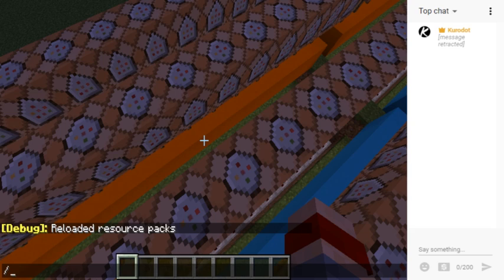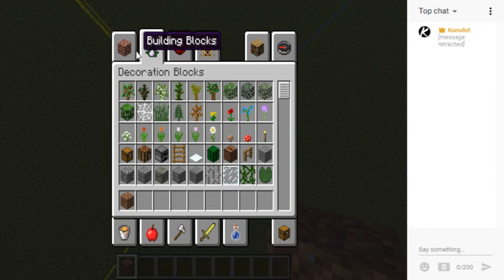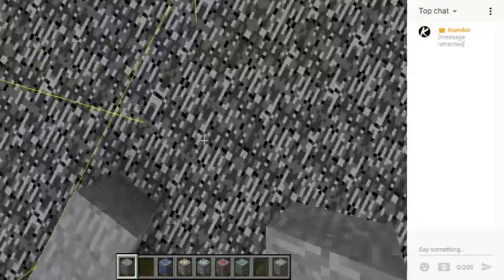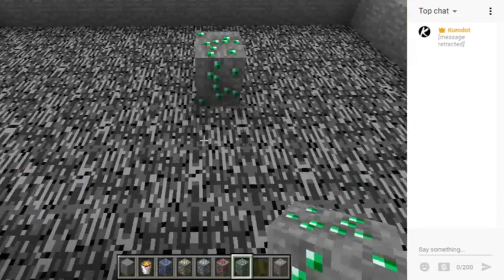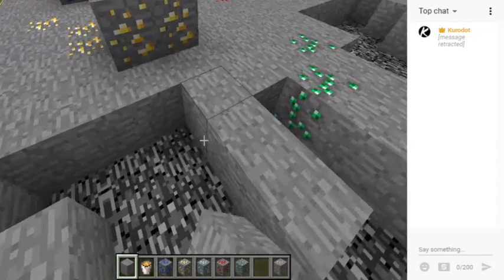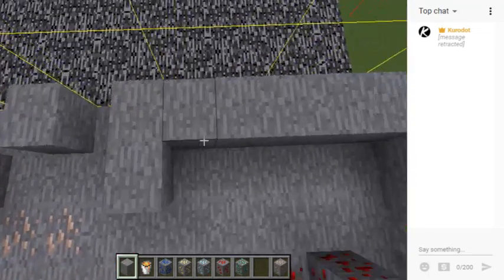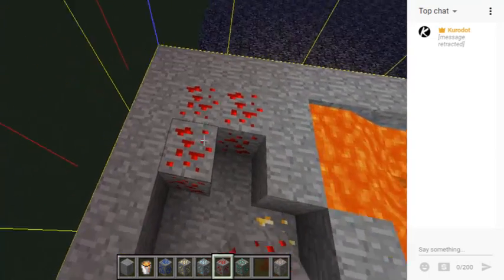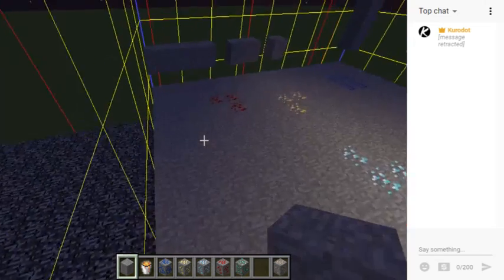Chunk Cubes - Minecraft Map Making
Continuing where we left off, we are going to add a load and save button! Then we will work on adding the finishing touches to the seed reader!